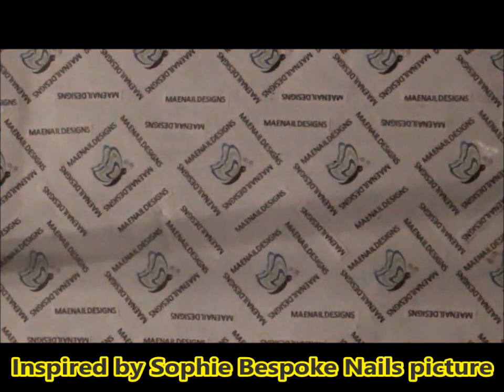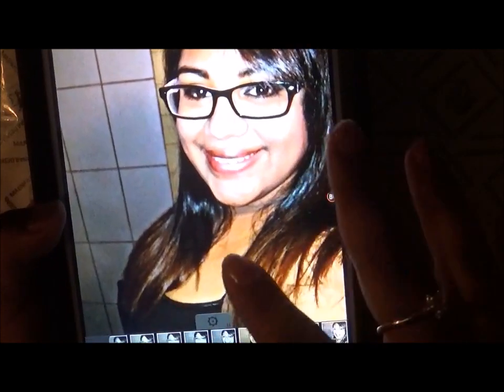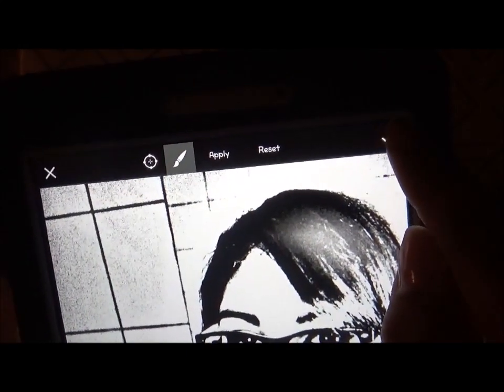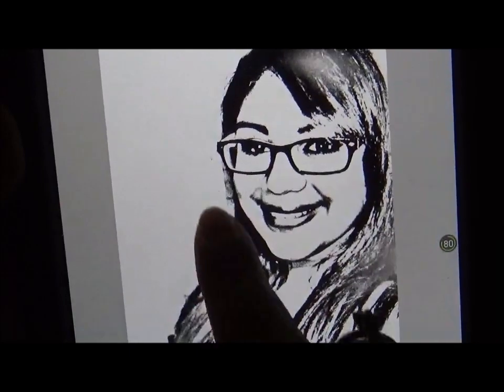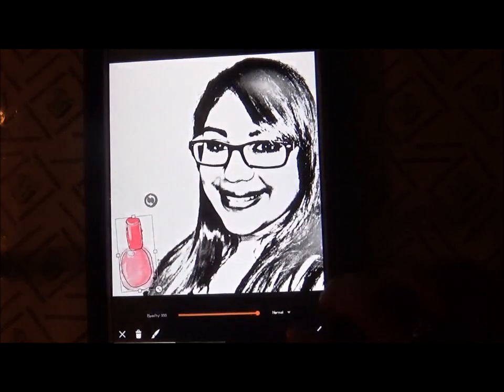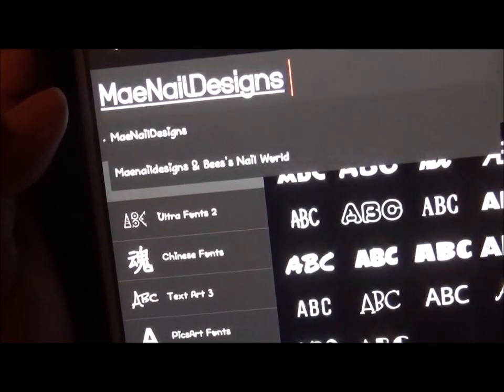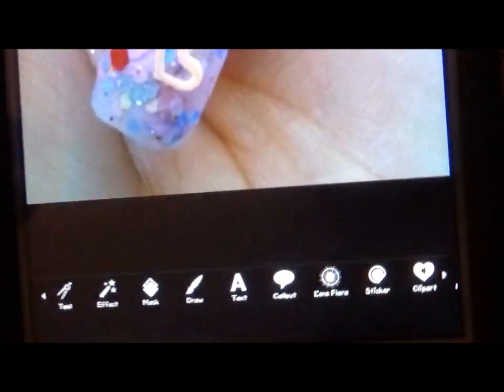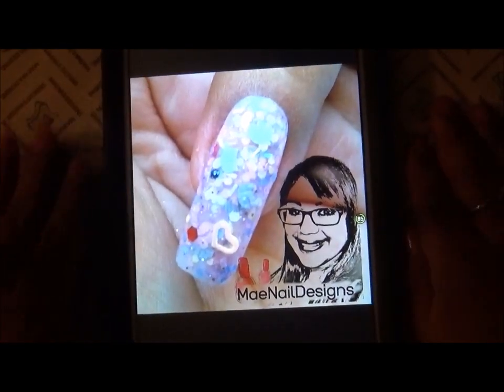★How-To: PicsArt Watermark Logo | MAENAILDESIGNS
This is how I do a image watermark logo using the app PicsArt.